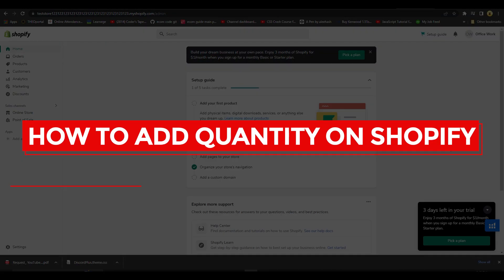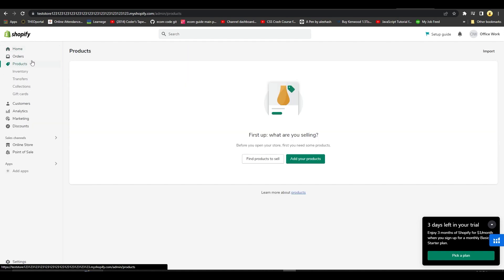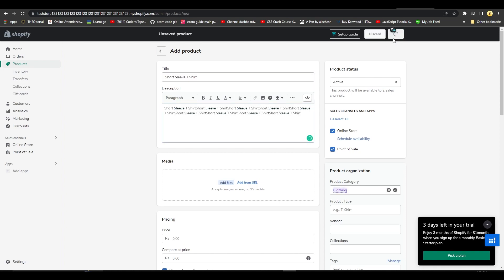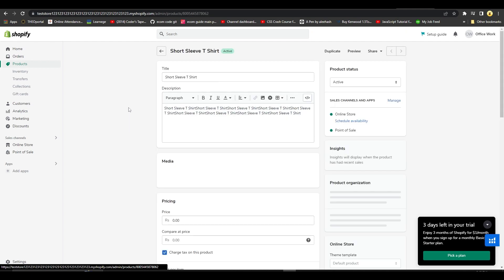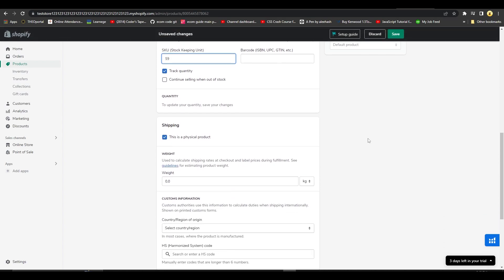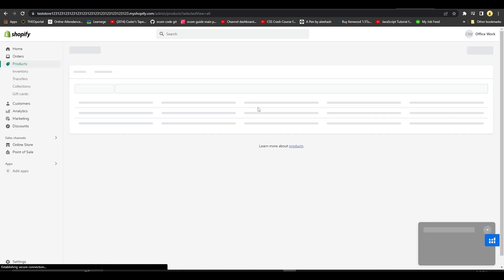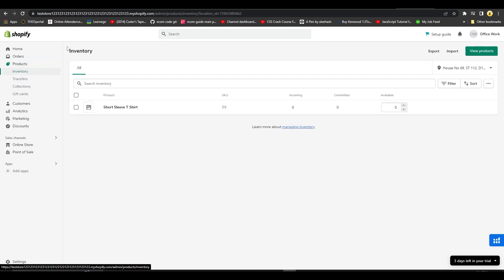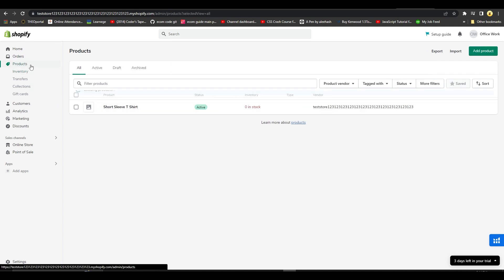How To Add Quantity On Shopify (QUICK & EASY)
In this video, You will learn How To Add Quantity On Shopify. This is super easy to do and only takes a few minutes of your time.